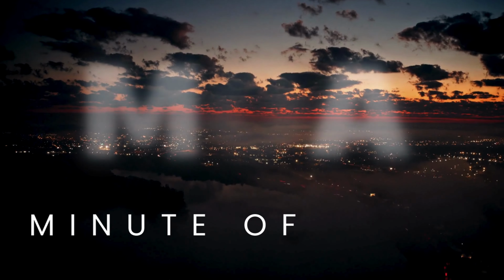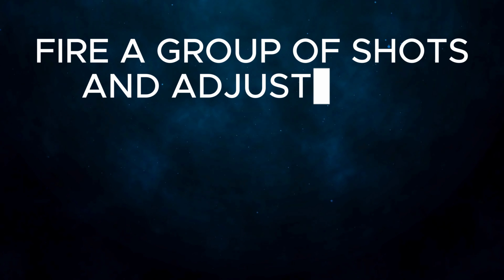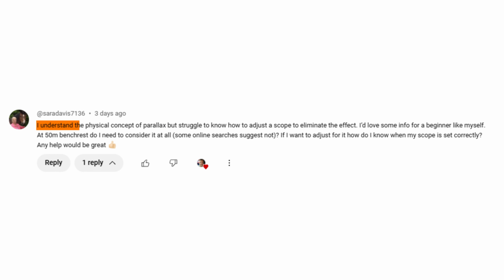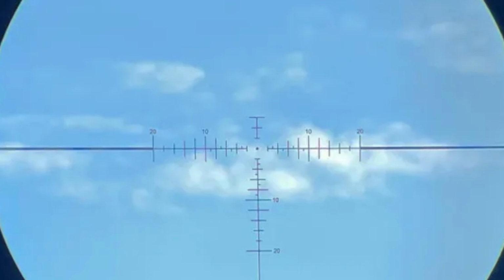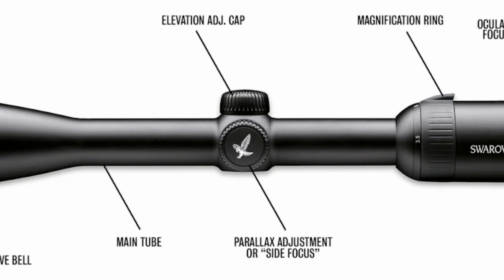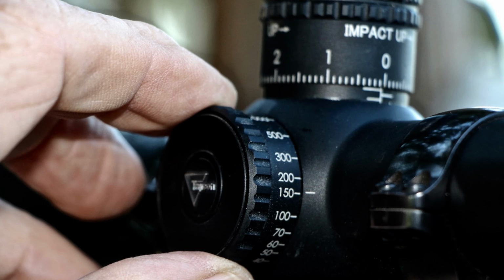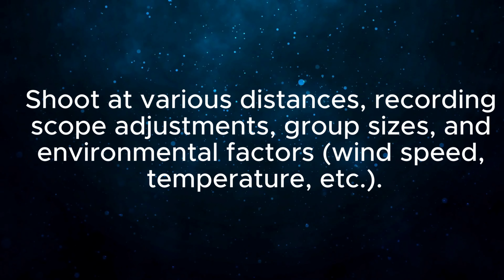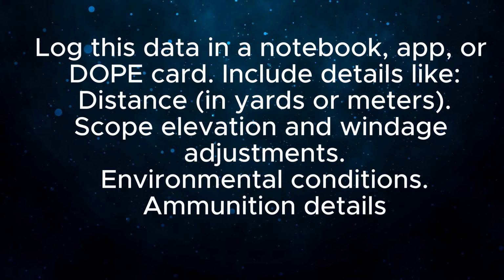What is MOA in Shooting? A Beginner’s Guide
Are you feeling overwhelmed by shooting jargon like MOA, cant, or ballistic coefficient? This beginner-friendly shooting glossary will help you understand the essential terms every shooter needs to know. From understanding Minute of Angle (MOA) to mastering parallax adjustments, we cover everything to boost your confidence at the range.

This video is packed with valuable tips for precision shooters, benchrest competitors, and anyone new to the world of firearms. Learn how to properly zero your rifle, avoid canting errors, and understand what free recoil means in disciplines like benchrest and PRS. We'll also dive into terms like DOPE (Data On Previous Engagements) and explain why it's critical for long-range shooting success.

What You’ll Learn in This Video:
✅ The importance of Minute of Angle (MOA) and how to use it for scope adjustments.
✅ A step-by-step guide to zeroing your rifle for improved accuracy.
✅ How to adjust for parallax and eliminate reticle float for tighter group sizes.
✅ Why canting your rifle affects bullet trajectory and how to prevent it.
✅ The concept of free recoil and how it improves precision in benchrest shooting.
✅ How to collect and use DOPE for precise adjustments in varying conditions.

FAQs Answered in This Video:

Do I need to adjust for parallax at short distances like 50 meters?
What is the best way to ensure your rifle is level to avoid canting?
How do I start collecting and organizing DOPE for my rifle?
If you’re serious about improving your marksmanship and mastering the language of the range, this video is your ultimate guide. Whether you’re shooting rimfire .22LR, practicing for long-range competitions, or just learning to improve your group sizes, this glossary has you covered.

💬 Leave a Comment: Have a question about any of the terms or techniques? Share it below we’d love to help!

STOP Missing Shots! | Most Common Benchrest Shooting Mistakes
Wind Reading 101: Improve Your Shooting Skills

This video contains personal opinions, viewer-submitted comments, and publicly available information. It is not legal or medical advice. This video is for educational and informational purposes only. I am not a licensed gunsmith, armourer, or firearms instructor. Any opinions expressed are my own, based on personal experience. Always follow your local firearm laws, range safety protocols, and manufacturer guidelines. If you choose to apply any advice or techniques shown here, you do so at your own risk. I am not responsible for any injury, damage, or legal issues that may result from the use or misuse of this content.